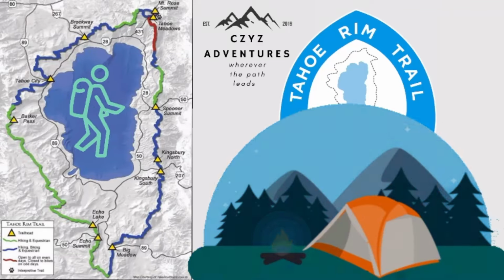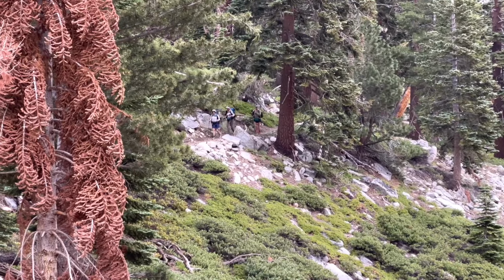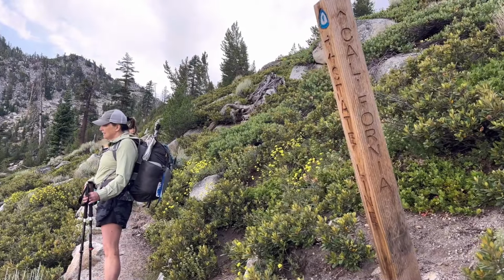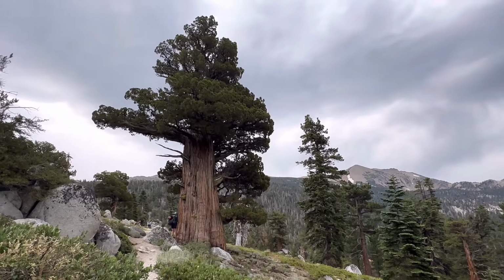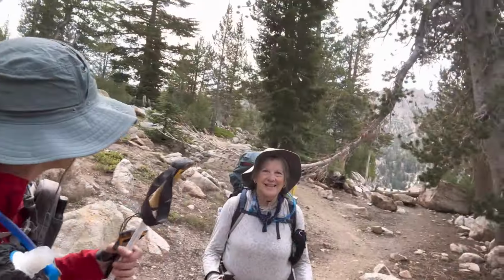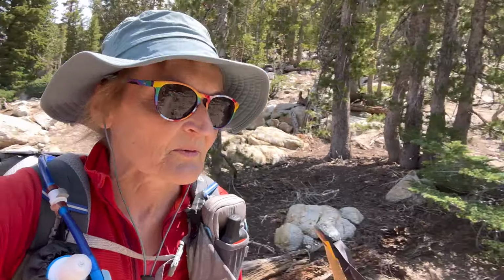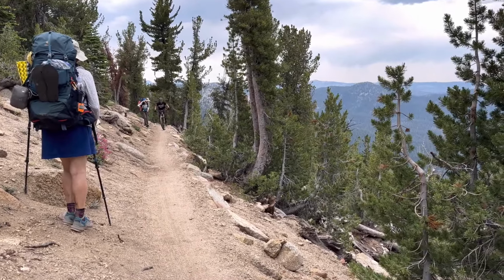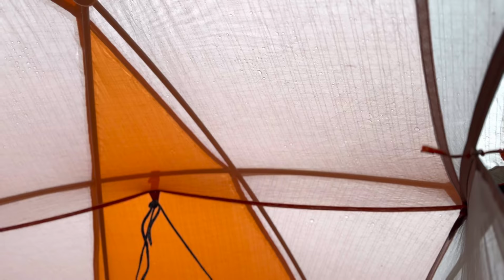Tahoe Rim Trail (TRT) - Day 3 - Passed our first big altitude test & Slider earned a new trail name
S. Fork Daggett Creek over Freel Pass Junction (9,725’) to Armstrong Pass
Daily = 10mi
Total TRT = 32.3mi
Total  hiked = 33.3 mi

We passed our first altitude test. We climbed pass Star Lake, over Freel Peak junction at 9,725’ and are now camped at Armstrong Pass at 8,724’.  Along the way we passed an enormous tree and Star Lake.

We made it to camp just in time to set up our tents before a major thunderstorm rolled through. I liked today’s section with its expansive views and a nice ridge walk with minimal elevation change about half way through our day. Having some cloud cover most of the morning also helped.

“Slider” has accepted a new trail name, Sitting Rock. She is very good at finding the perfect rocks to sit for breaks and for long leisurely lunches.

Join us as we continue our adventures.